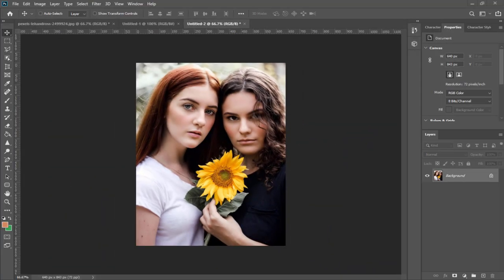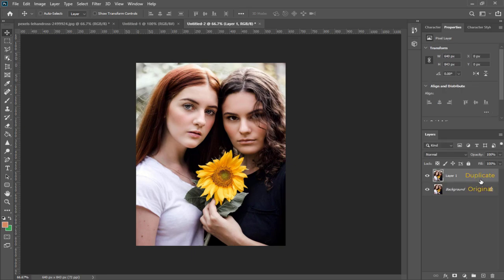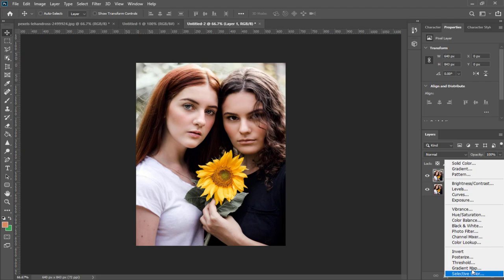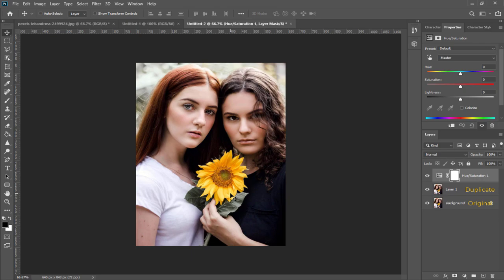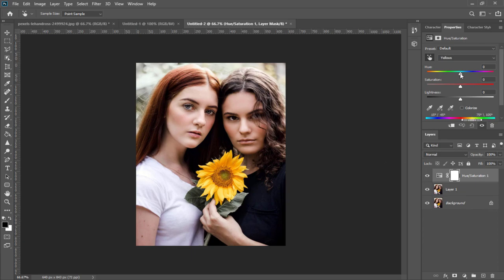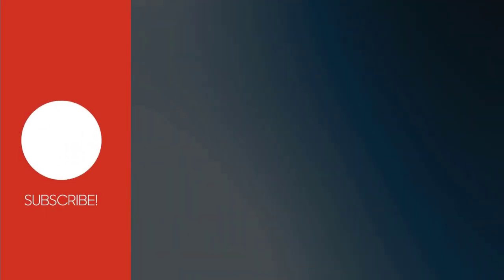How To Change Specific Color In Photoshop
Change Specific Color In Photoshop